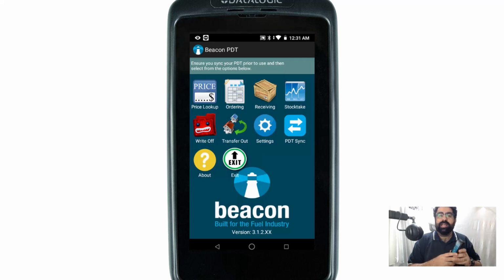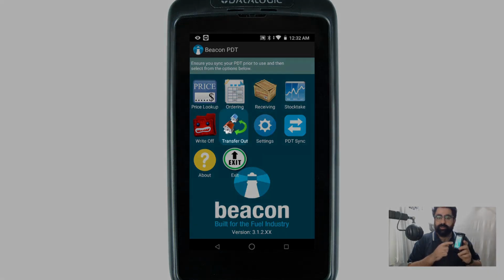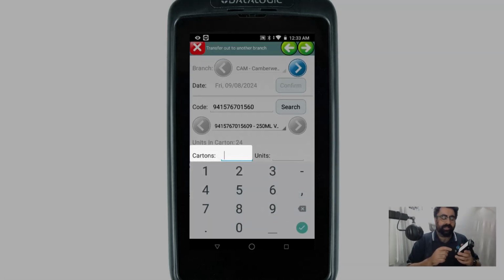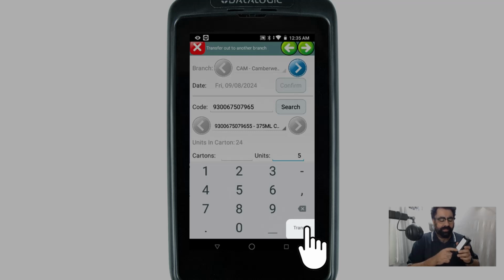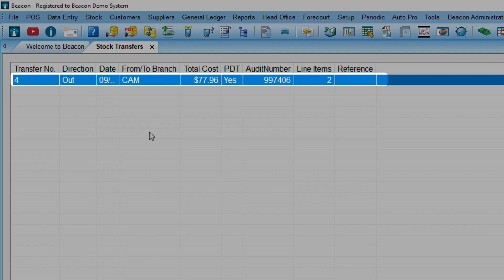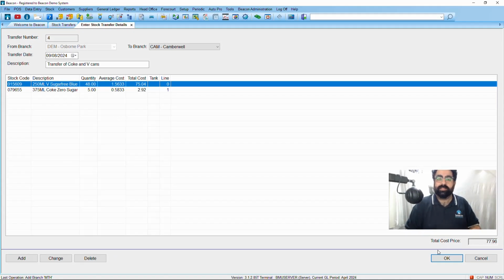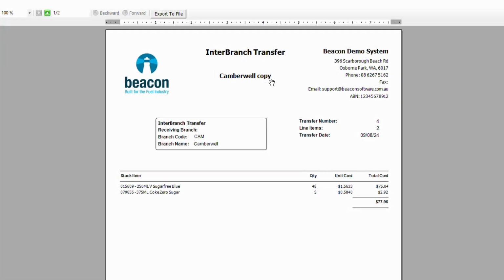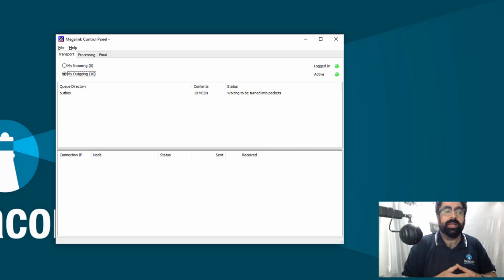Android PDT - Transfer Out (Stock Transfers)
00:00 - Introduction - Only for Branches with their Head Office using Beacon
00:37 - Before creating a Transfer Out, make sure you've performed a Synchronisation
00:46 - Creating the Transfer Out via PDT
01:10 - Adding the first Stock Item to the Transfer Out
01:54 - Adding the second Stock Item to the Transfer Out
02:15 - Syncing the Transfer Out from the PDT to the Back Office
02:41 - Reviewing the new Stock Transfer on Back Office
03:38 - Completing the new Stock Transfer on Back Office (with Write Off Report)
03:57 - Reviewing the InterBranch Transfer Report on Back Office
04:36 - Reviewing Megalink Control Panel, to ensure the Stock Transfer's packets send to the Destination Branch
05:10 - Thanks for watching!